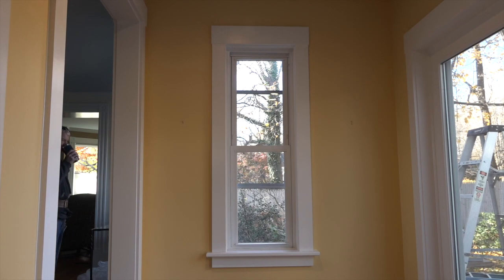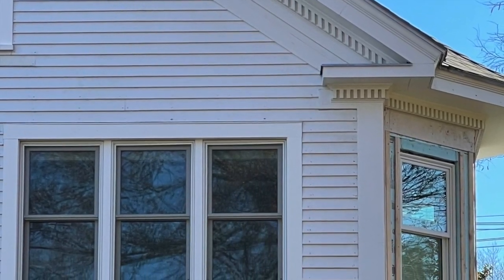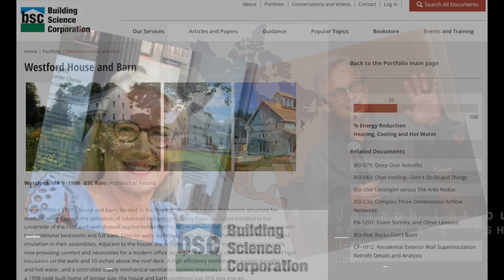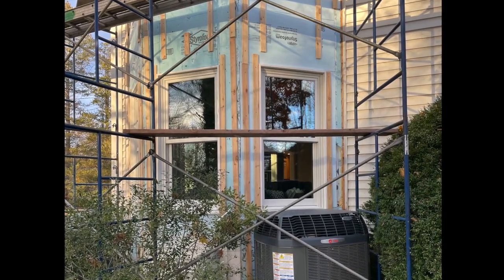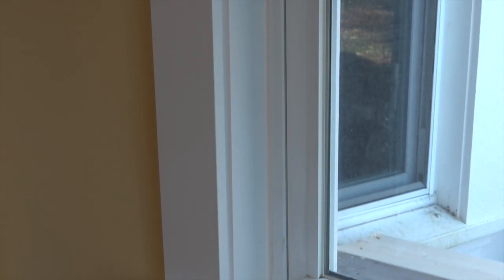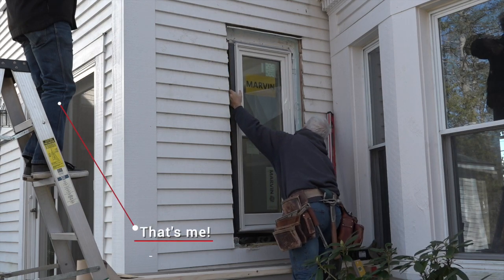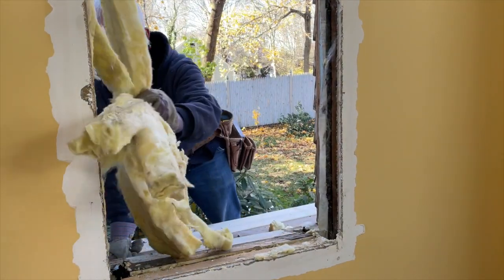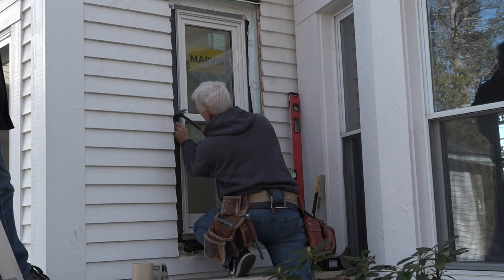How to Install A New Flanged Window in an Old Wall 1: Overview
So here’s a window replacement opportunity you don’t get every day.

This is a window in a wall in a house.

It has an inside and an outside, and both of them look like classic New England architecture because it is.

The surprising thing about this wall is what’s behind the siding.

This is the house of Betsy Pettit and Dr. Joe Lstiburek, the founders of Building Science Corporation and two of the most influential building scientists in North America.

Around thirty years ago they did an exterior insulation retrofit to this classic New England house with two inches of Styrofoam added to the outside and ¾ inch furring strips screwed into the framing to attach the siding to.

Beneath the foam is Tyvek Home Wrap, which is the first layer of the air barrier system.

The windows in the house were replaced before the exterior foam retrofit, and now they are replacing them again with triple-glazed double-hungs from Marvin.

Today, we are going to dig into that 30-year old deep-energy upgrade and install a new construction window in an old wall with an existing hole.

Replacement windows fit inside an old window frame, so the viewable area gets smaller.

Today, we’re removing the old tilt-in replacement windows,
and we’re also removing the original frame and recapturing the weight pockets for more glazing area.

David will reframe the opening doing his best to not disturb the interior plaster.

He’ll flash the opening and then he’ll install the flanged window in the hole, tying into the existing Tyvek and replacing the exterior foam before trimming out the window with AZEK Trim stock.

He’ll also seal it inside with canned foam and trim it out after the camera is off.